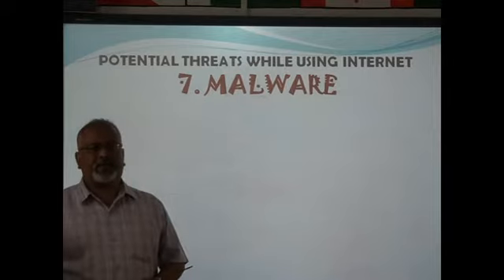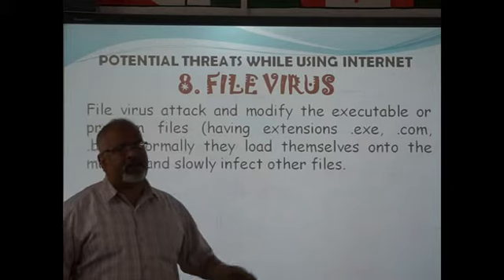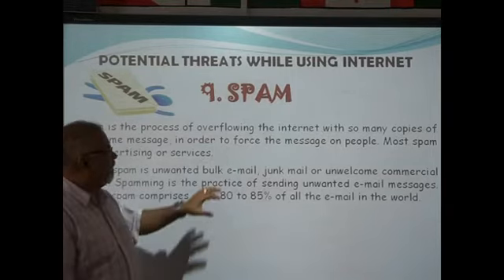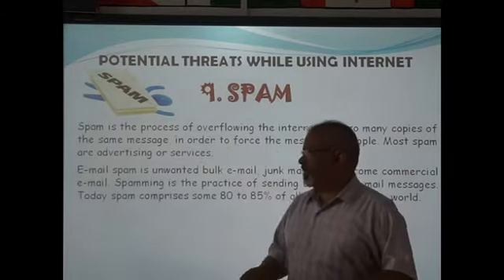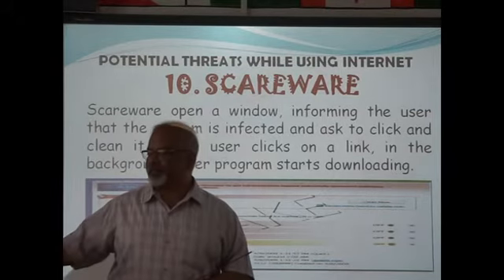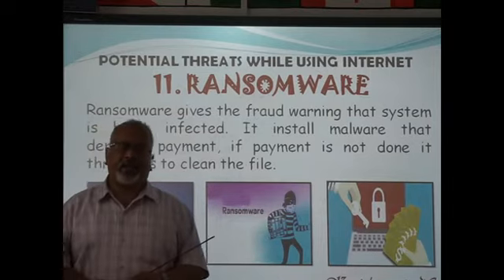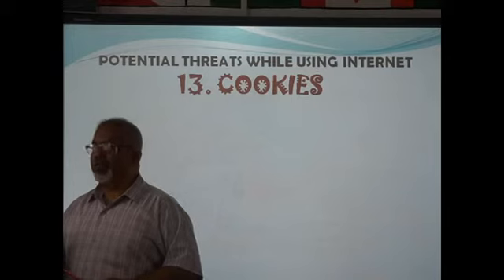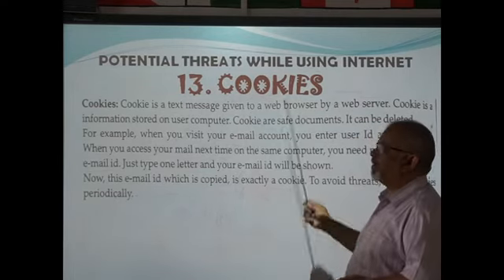Class 6 Computer Chapter 3 Topic: Internet Online Surfing Part 4